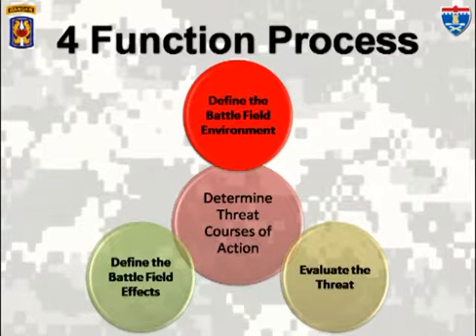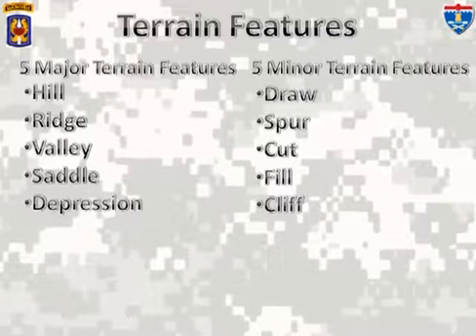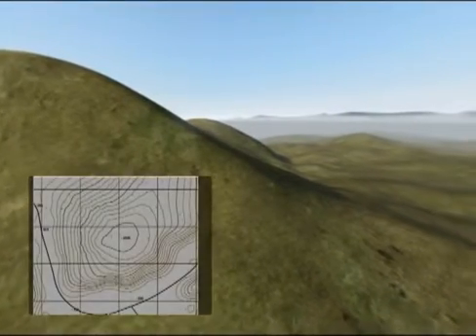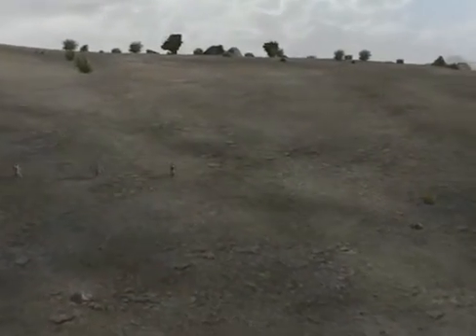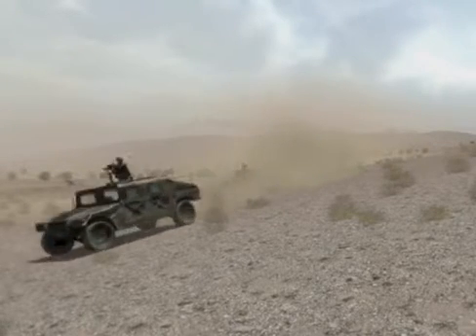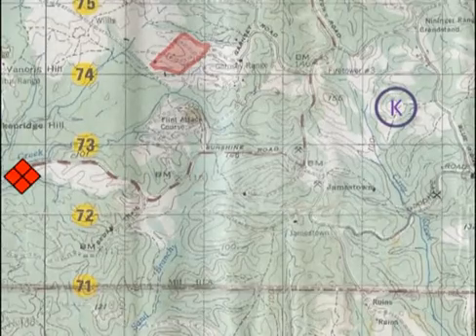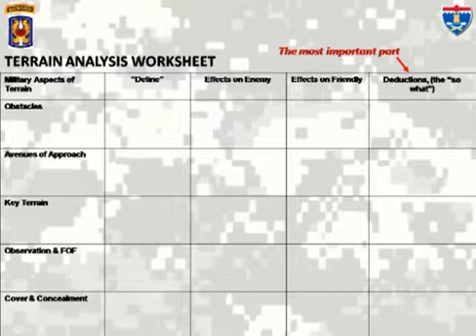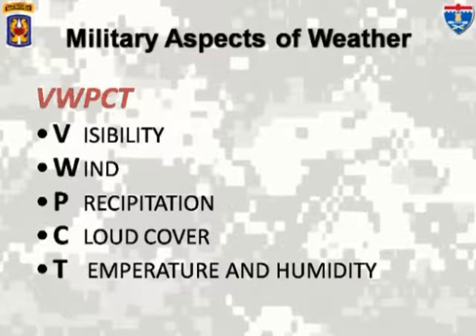Terrain Analysis Class Israa